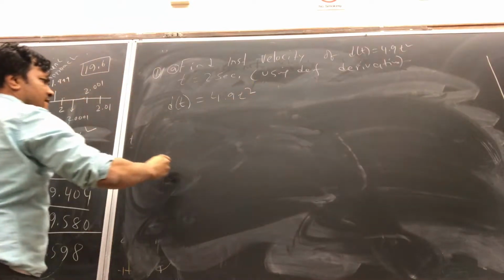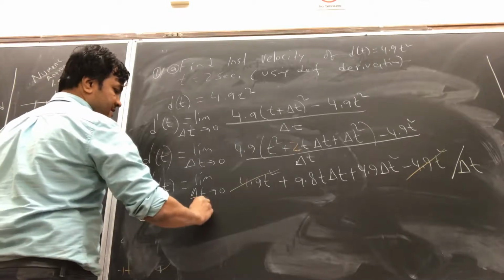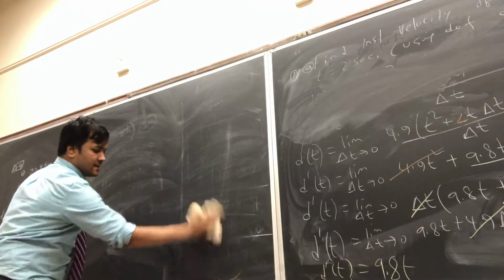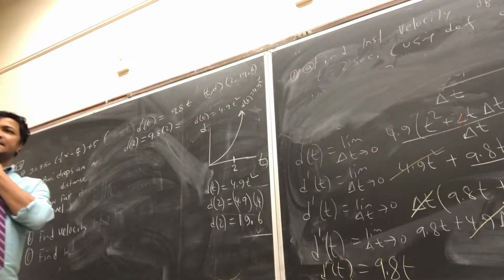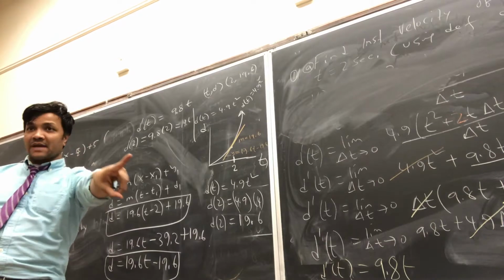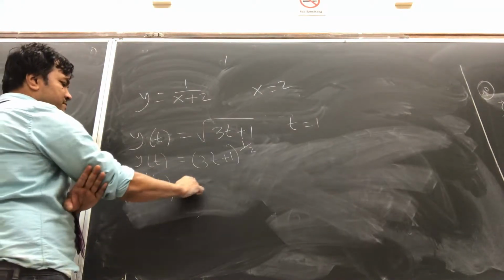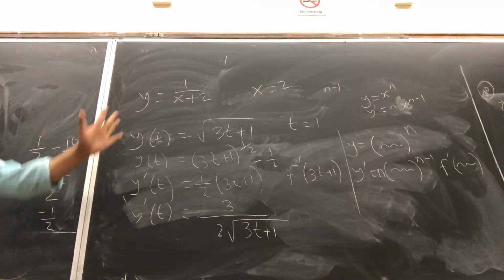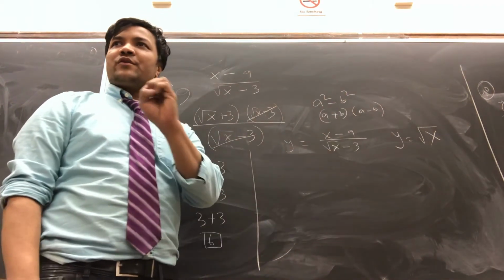Calculus Lecture 13 : Derivative